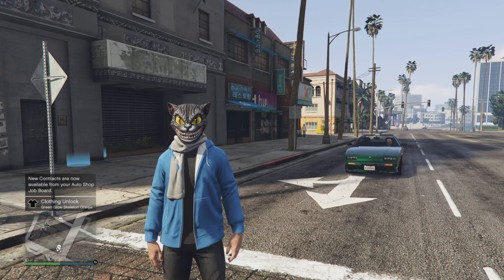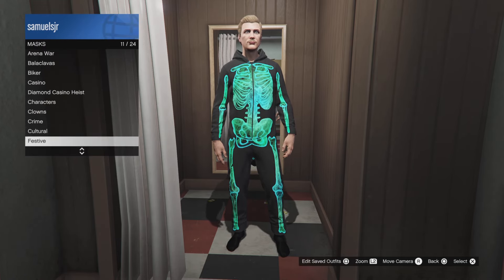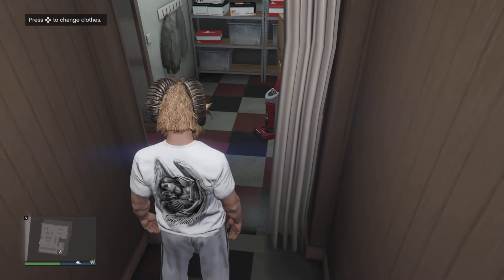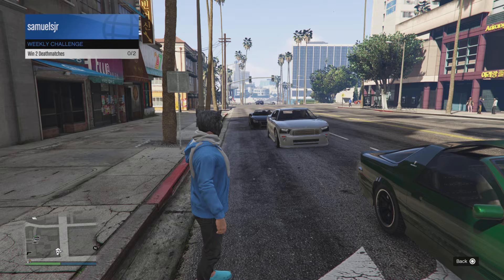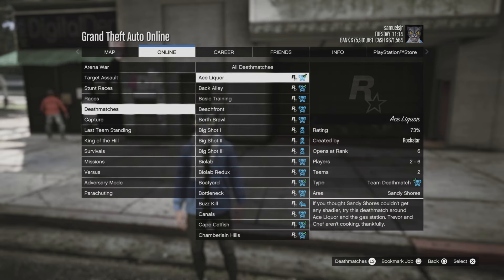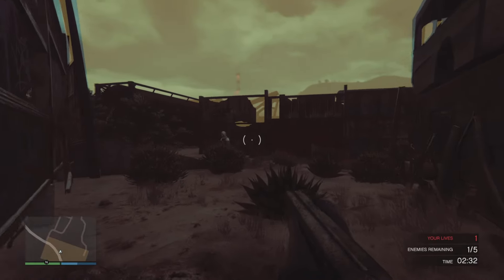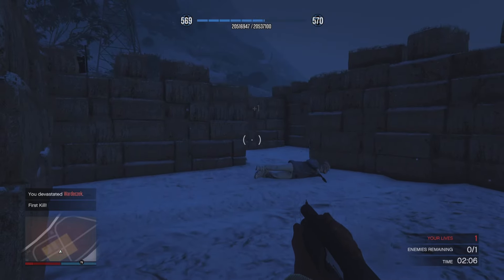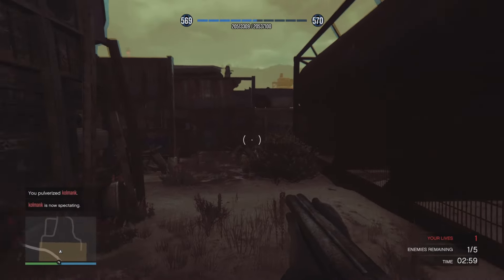How To Get The 'Tan Demon Goat Mask' In GTA Online! (Halloween 2024)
Claim the Purple Glow and Green Glow Skeleton Onesies from the North Yankton Nightmare Community Challenge, and you can now create your own zombie encounters with undead additions to the GTA Online Survival Creator. Brace yourself for the seasonally strange occurrences to reach new heights as the UFO sighting stories give way to tales of full-blown extraterrestrial abduction.

Having successfully banished more than 800 million zombies in the North Yankton Nightmare Community Challenge the GTA Online community has unlocked the Purple Glow and Green Glow Skeleton Onesies — along with the Orange Glow Skeleton Onesie and the Red Hooded Skull Mask initially awarded last week. Claim these ghoulish rewards by logging in anytime this week.

Play GTA Online anytime before October 30 to claim the rare Green Flaming Skull Mask.

Plus, win two Deathmatches to complete the Weekly Challenge and receive the Tan Demon Goat Mask and GTA$100,000.

Join the ongoing celebration in GTA Online with two new festive masks — the Romance Calaca Mask and the Floral Calaca Mask — and the Día de Muertos Tee. If you missed out last week, you still have a chance to grab the Maritime Calaca Mask and Royal Calaca Mask — all available just by playing GTA Online anytime through November 6.